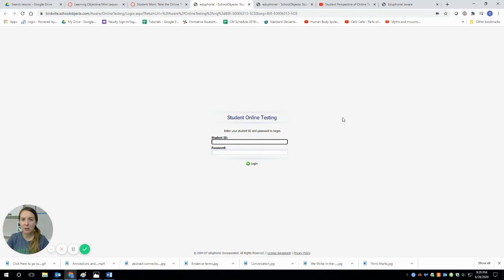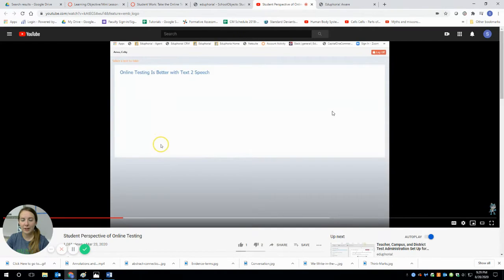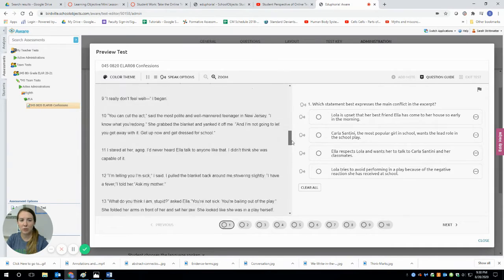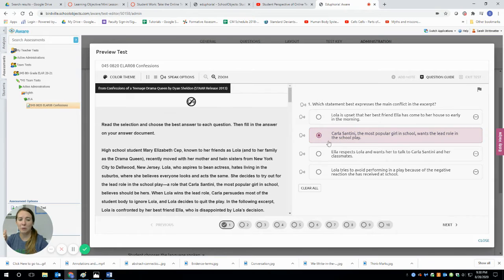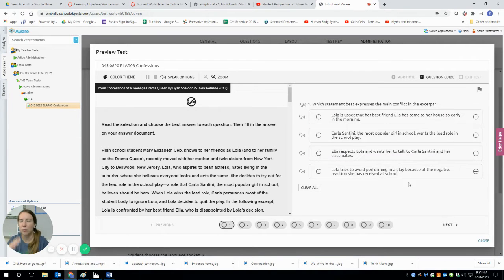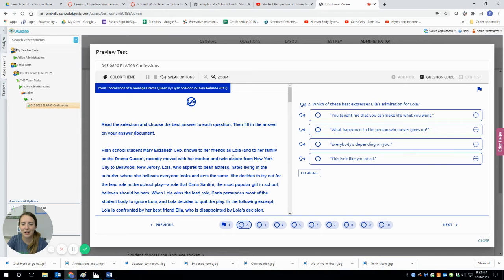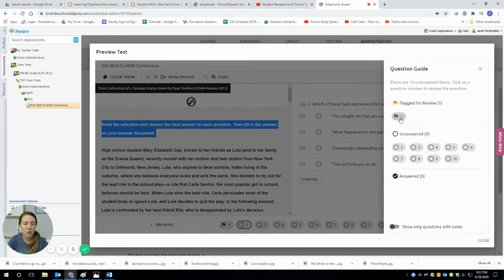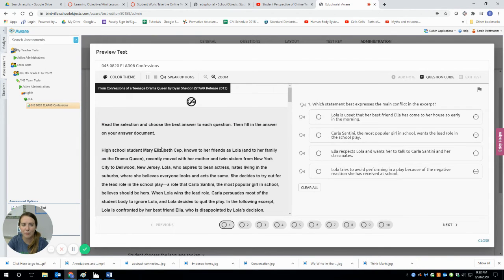How to Take the Online Test Tomorrow